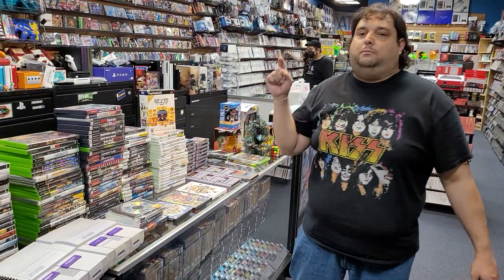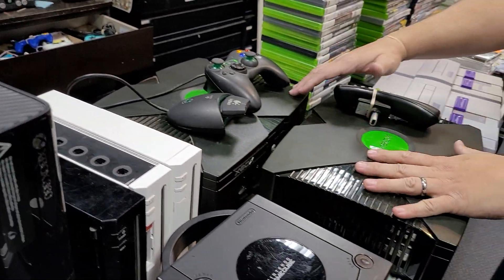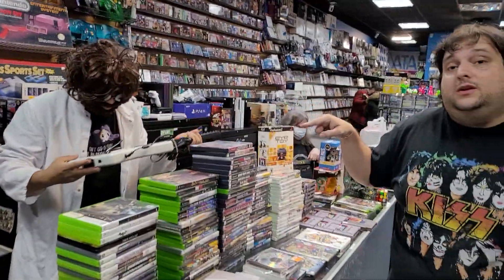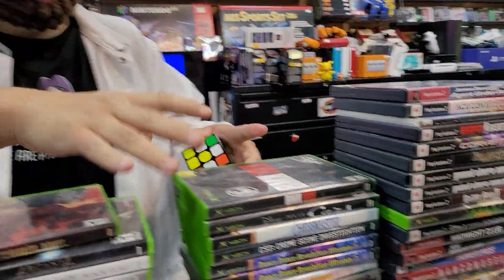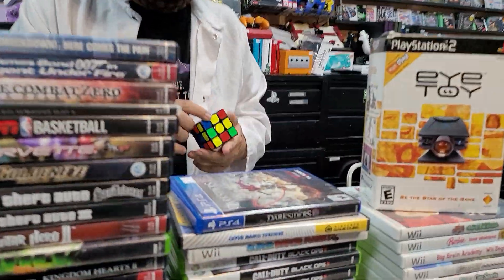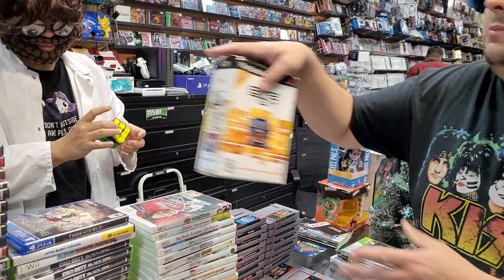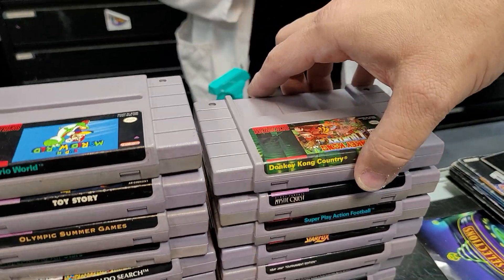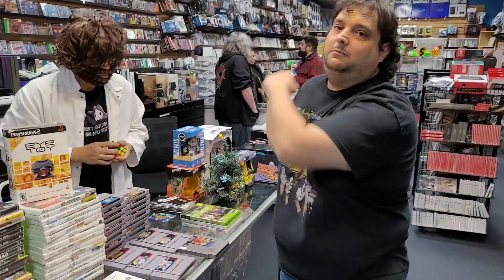Another 100 Game TRADE! Mario Party 5 & 6 - Final Fantasy Mystic Quest - Zelda.